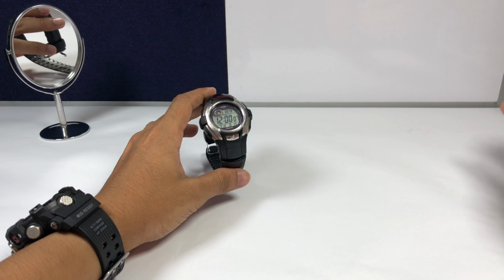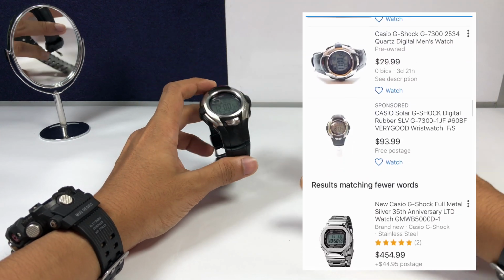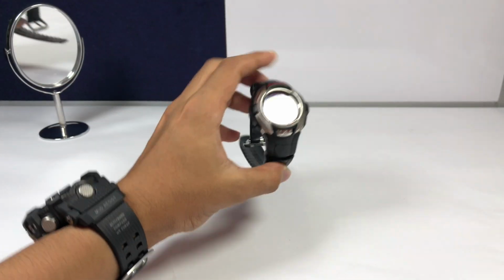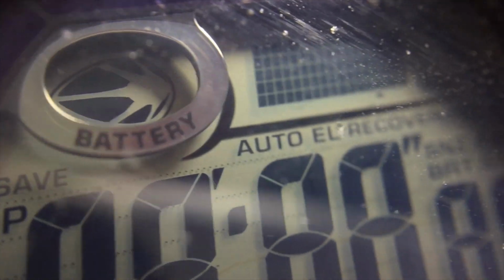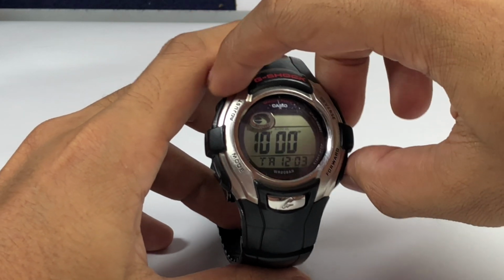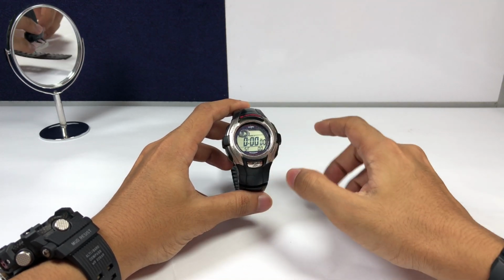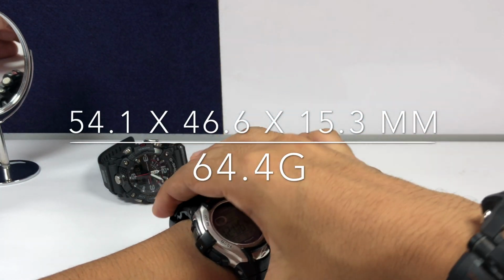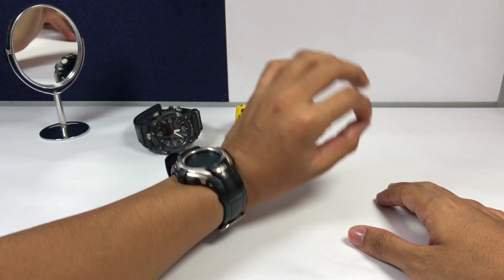Vintage G-7300 Solar Yatch Timer G-Shock watch review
_____Purchase links here guys_____

1. Similar piece
2. Solar model
3. Metal square

Support to see more great contents in the future!